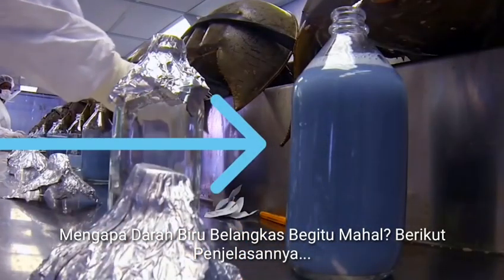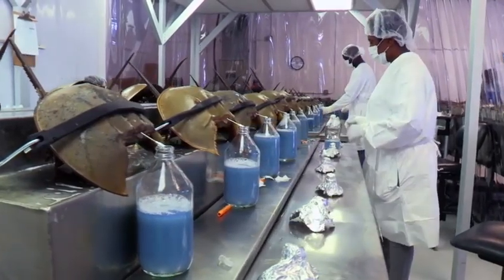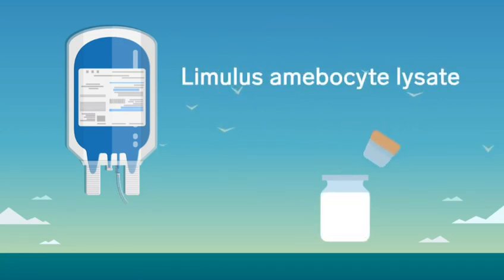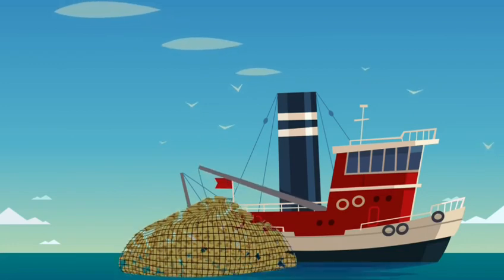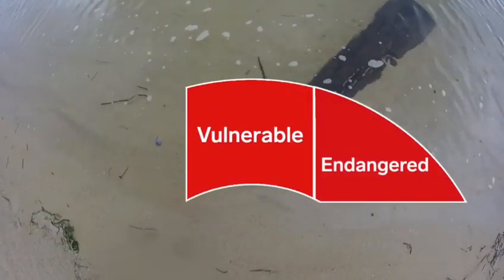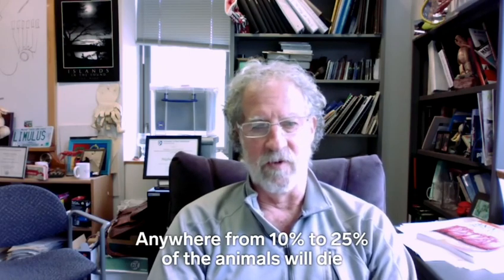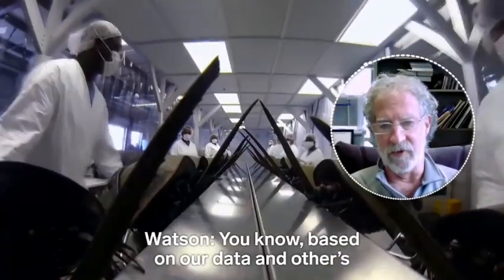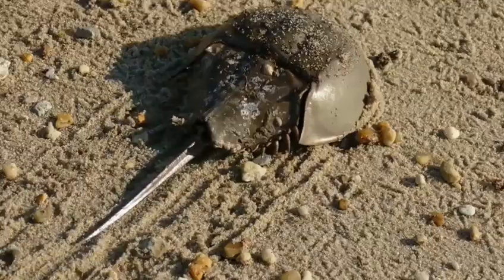Mengapa Darah Biru Belangkas / Horseshoe Crab Sangat Mahal?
Mengapa Darah Biru Belangkas atau Mimi Mintuno/ Horseshoe Crab Sangat Mahal? $60.000 / Galon. Berikut Penjelasannya...